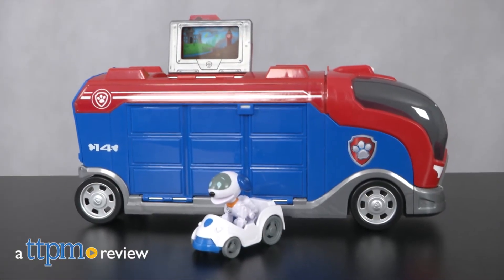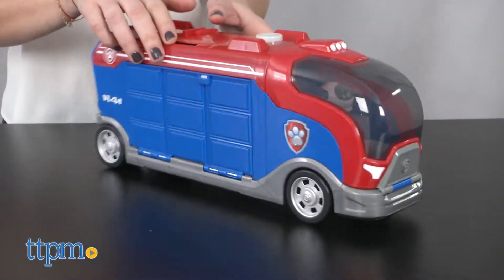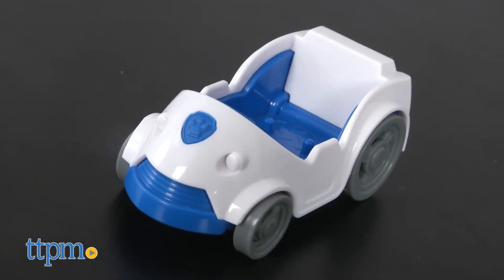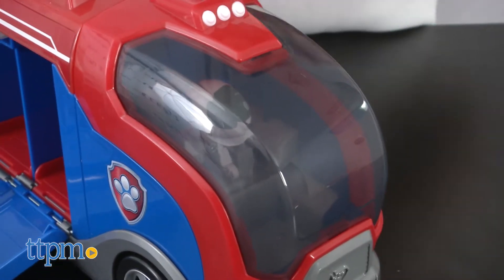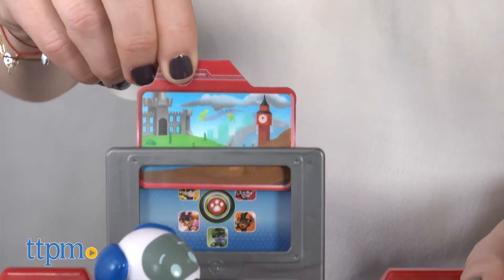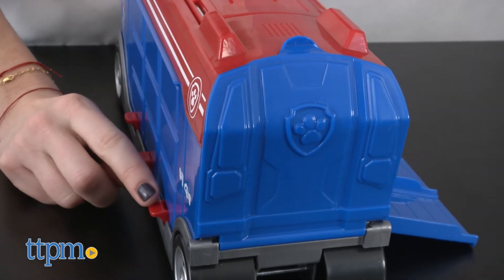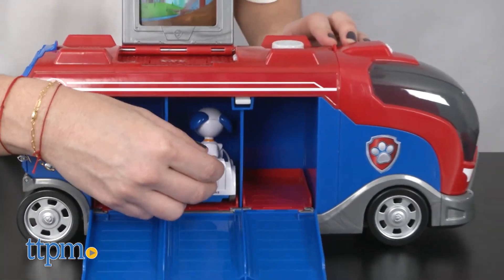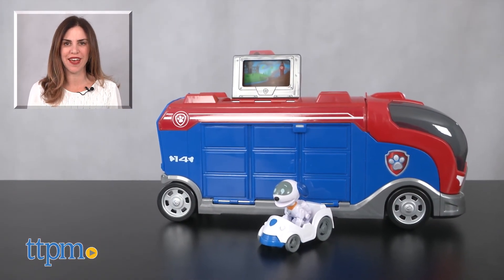PAW Patrol Mission PAW Cruiser from Spin Master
Paw Patrol Mission PAW Cruiser! TTPM reviews this cool Paw Patrol toy from Spin Master. Comes with Robo Dog figure and his vehicle. Working wheels, authentic sounds, and plenty of room for other pups like Marshall, Zuma, Rubble, Everest, Chase, Rocky, or Skye, and their rescue racers. Three interactive ramps to launch vehicles! Mission card also included for kids to pretend to view their mission.  For full review and shopping info

Product Info: The Paw Patrol Mission PAW Cruiser from Spin Master is a toy version of the cool vehicle that serves as headquarters for Ryder, and the pups when they’re not in Adventure Bay. This Mission PAW Cruiser features working wheels, makes authentic sounds, and has room for favorite pups, and their rescue racers. It comes with Robo Dog, Ryder’s dog robot, and his vehicle. Kids can put pups in the container, in the back of the cruiser, and in the driver’s seat. Press the button on the top of the vehicle to hear sounds, pop open the side of the container, and pop up the screen. An animated mission card with a lenticular image fits into the screen for kids to pretend to view their mission. The cruiser also features three interactive ramps to launch Robo Dog, and other pups in their vehicles (sold separately) to rescue missions.